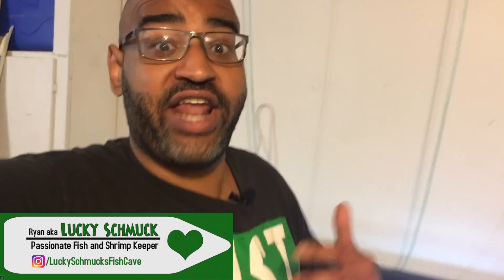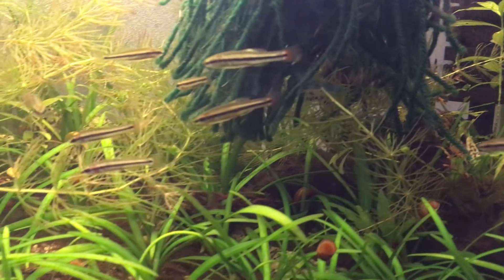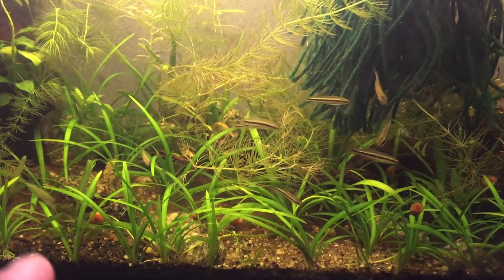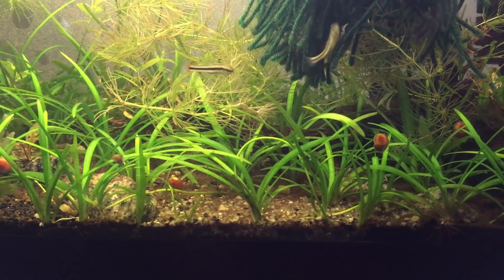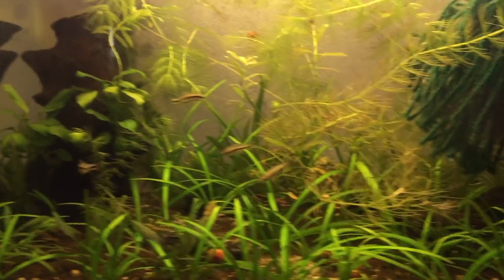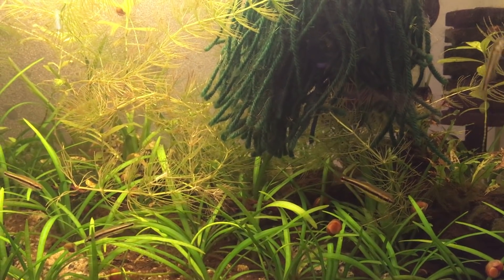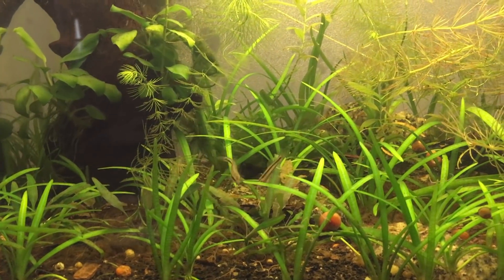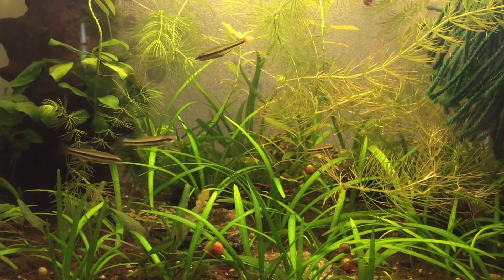Wild Caught Bluefin Killifish Tank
This wild caught bluefin killifish tank is my latest favorite fish tank. The males of this small native North American Killifish display bright blues and reds. Collecting wild fish here in Florida and beyond is something I want to focus more on and being able to collect wild fish species like the Lucania goodei right in my backyard is awesome! I share with you how I have been caring for the fish, my plans, and some other native fish species I hope to collect and keep one day soon.

Here at Lucky Schmuck's Fish Cave aquarium channel we cover different species of aquarium fish and aquatic plants for your freshwater aquarium. We focus on keeping it cheap, learning and sharing our knowledge of the tropical fish hobby, and even try our hand at breeding our pet fish and shrimp!